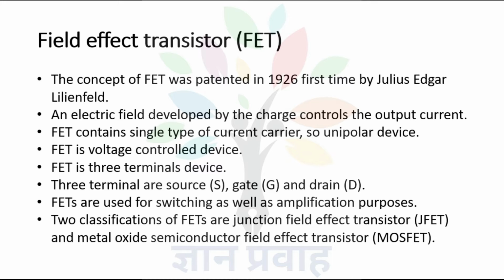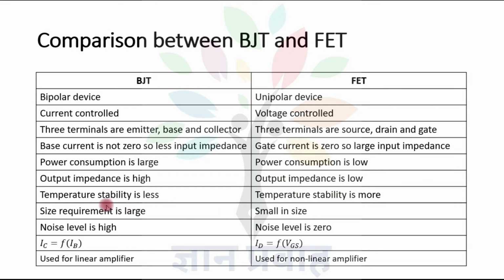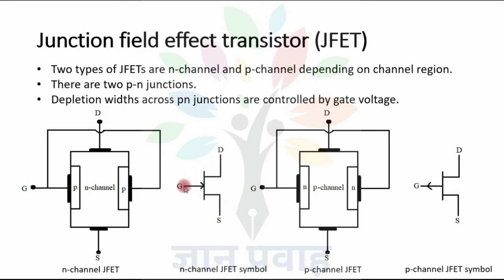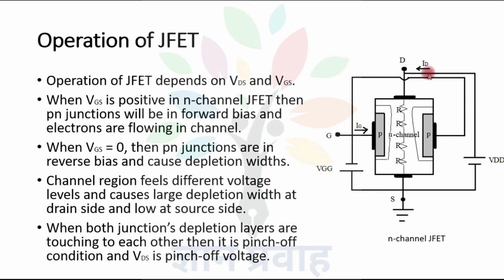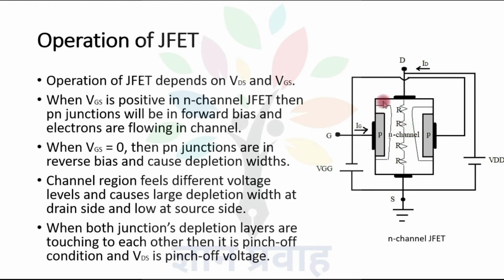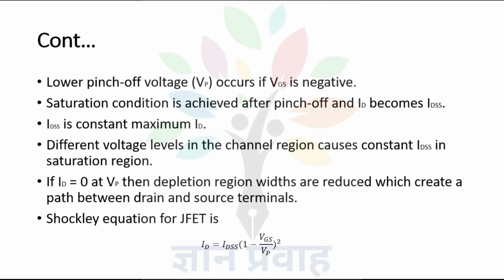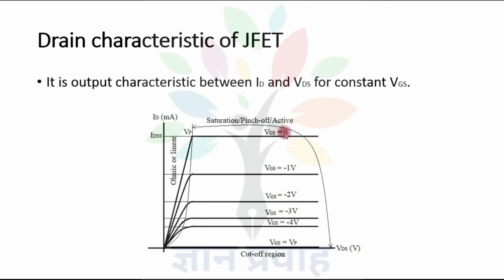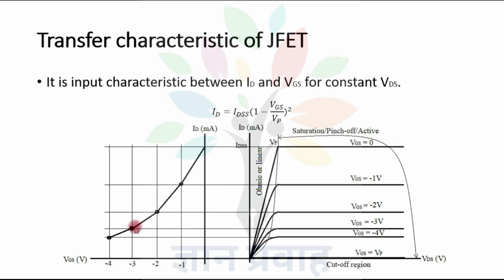Basic Electronics - Part 16 - Junction field effect transistor (JFET)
JFET device with its input and output characteristics are discussed.